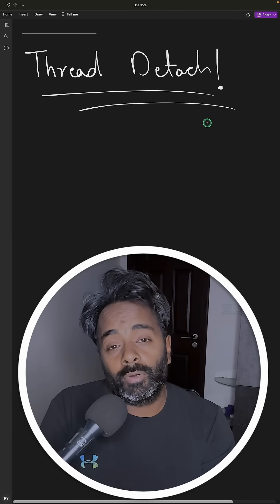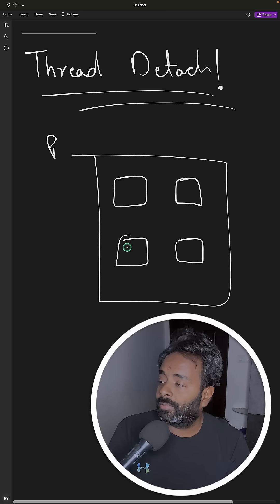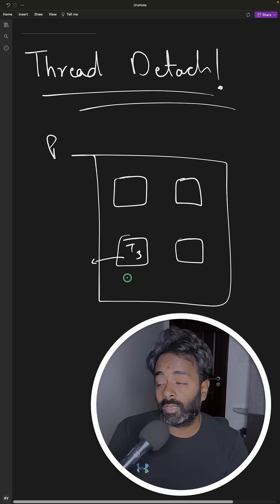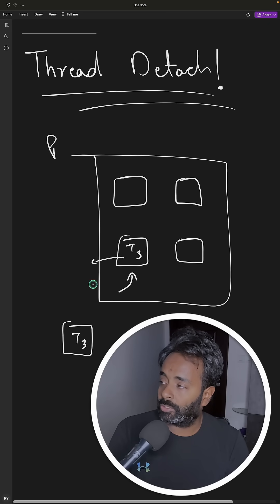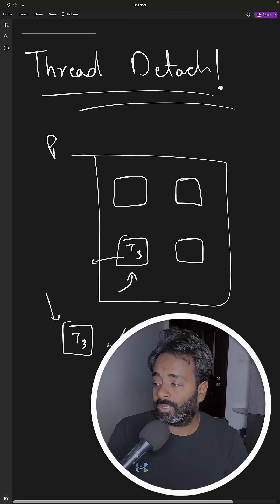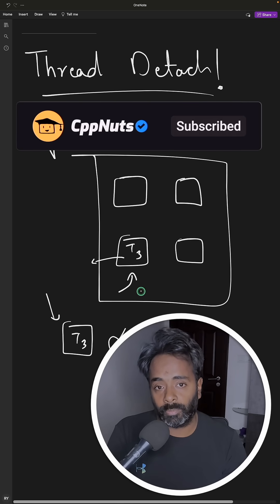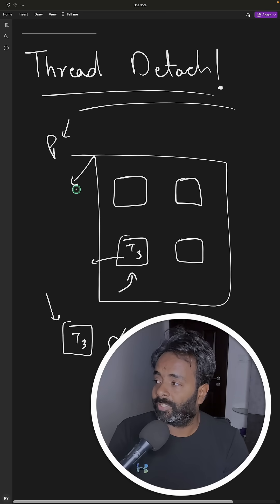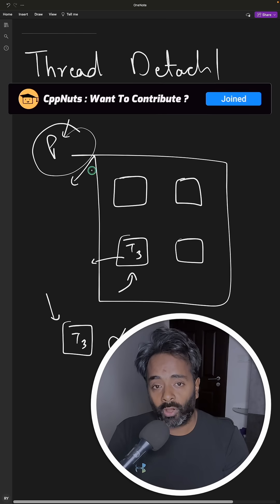MythBuster : Detach thread in C++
JOIN ME

In this video we will learn that if you detach a thread and then kill a process that thread will also be killed.